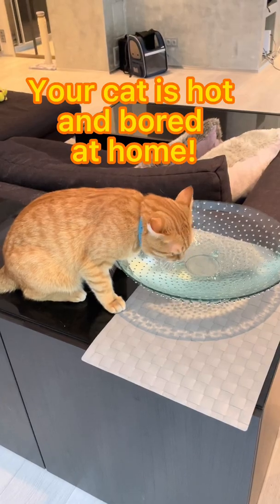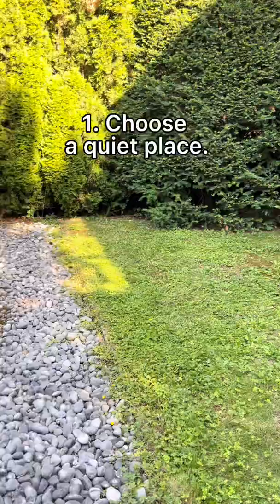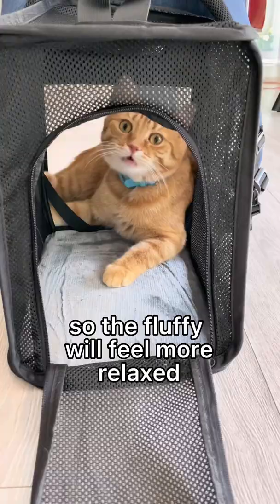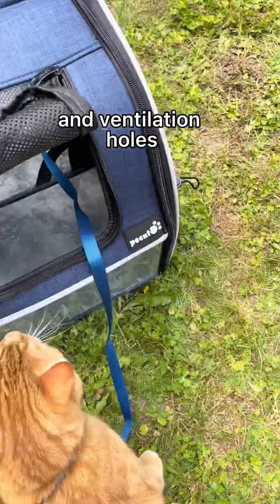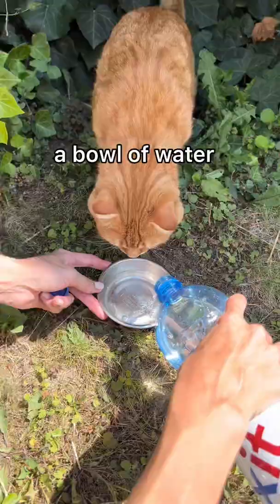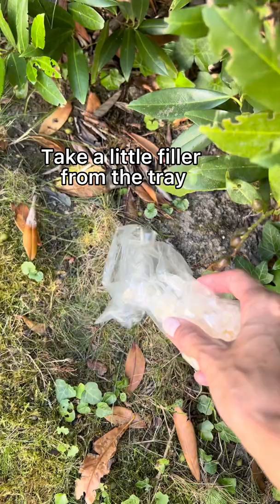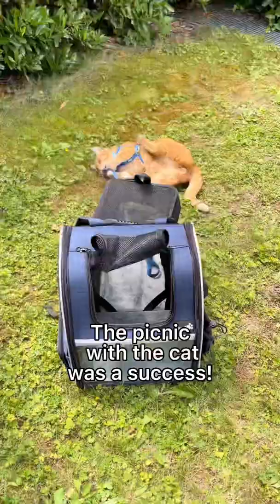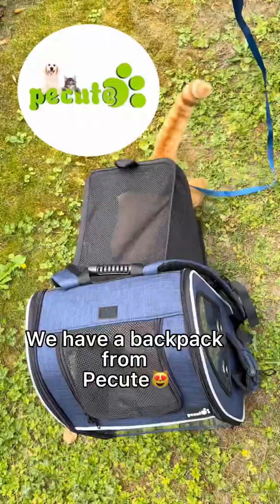picnic with cat